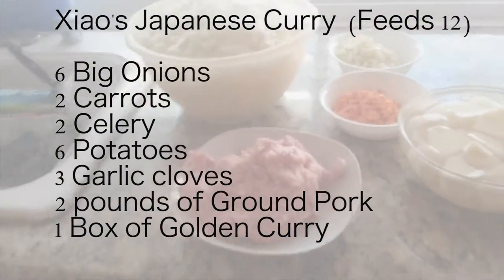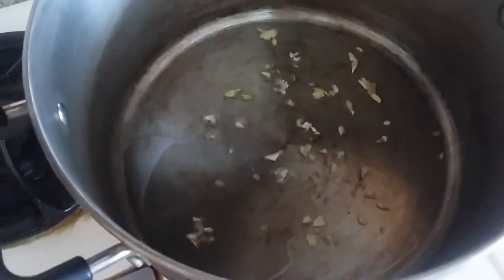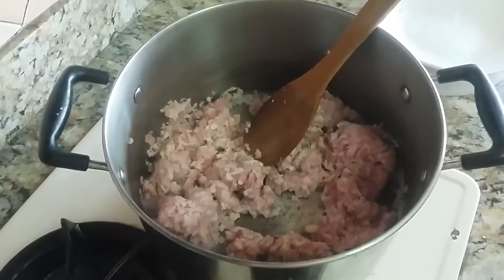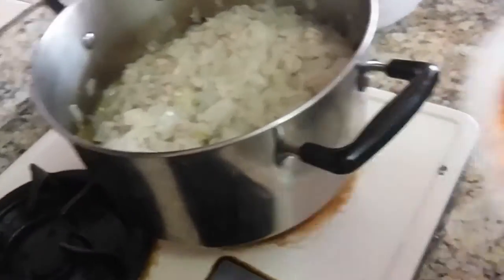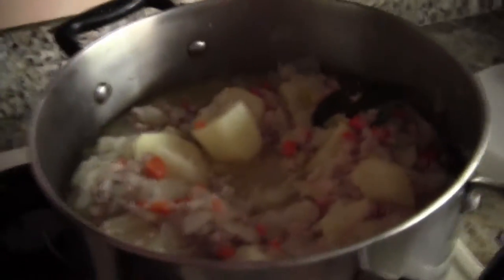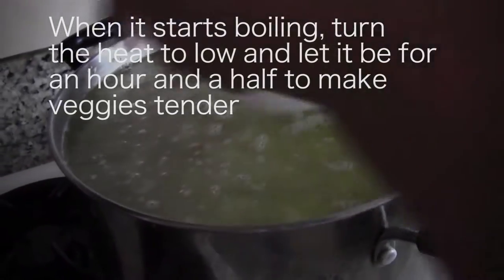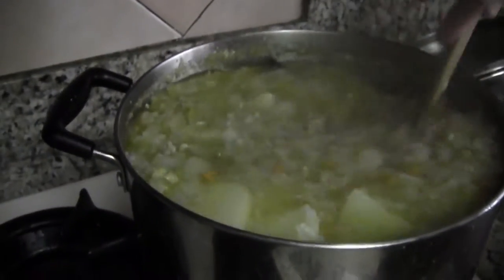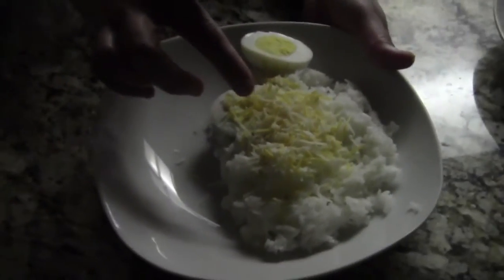Xiao's Japanese Curry Recipe !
Learn how to make Japanese Curry in 4 minutes!